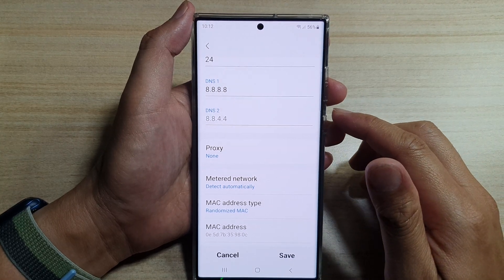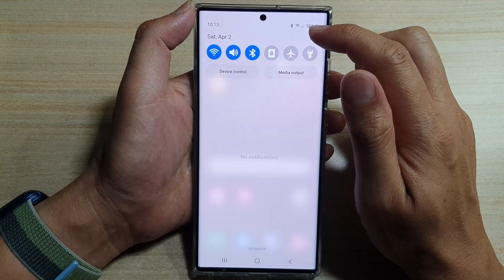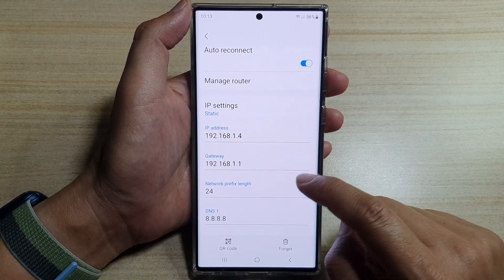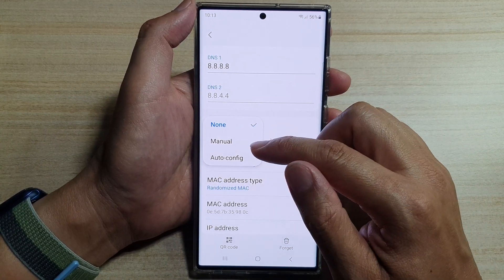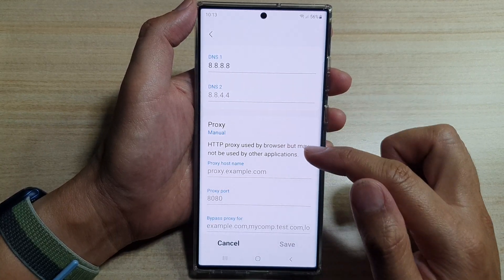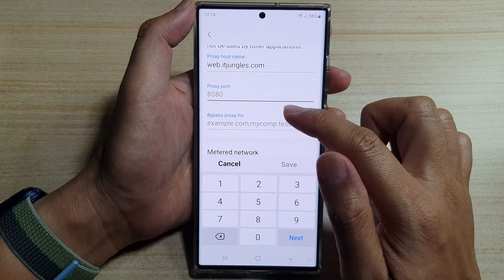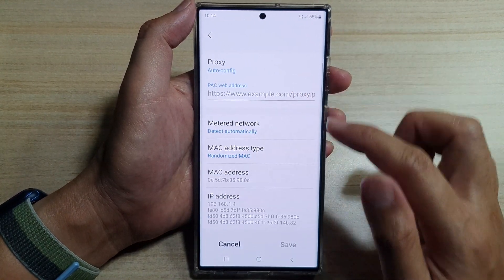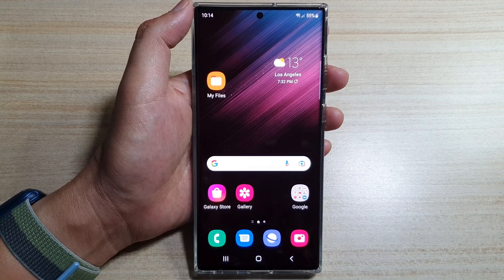Galaxy S22/S22+/Ultra: How to Set The Wifi Proxy Configuration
Learn how you can set the Wifi Proxy configuration on the Galaxy S22/S22+/Ultra.